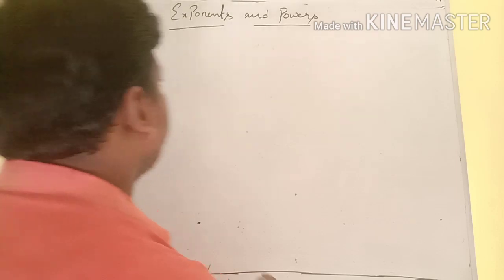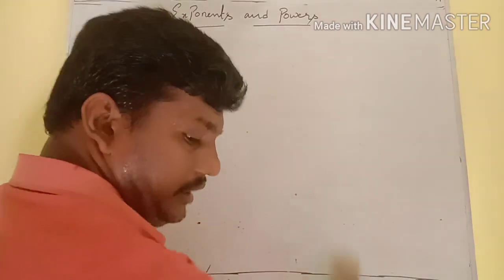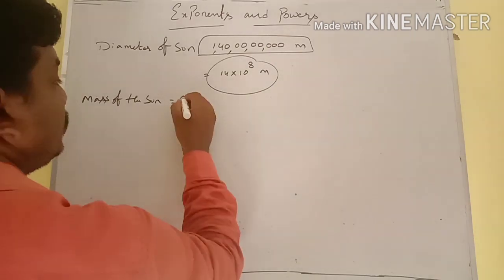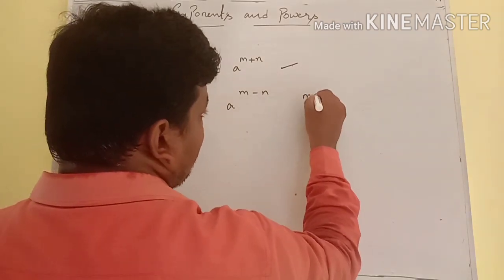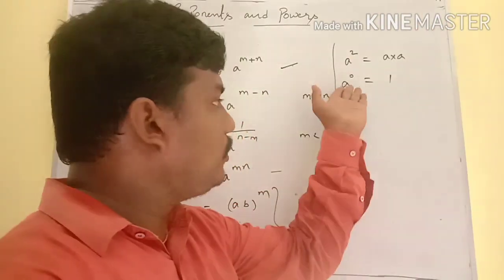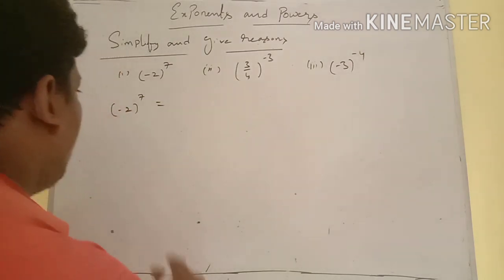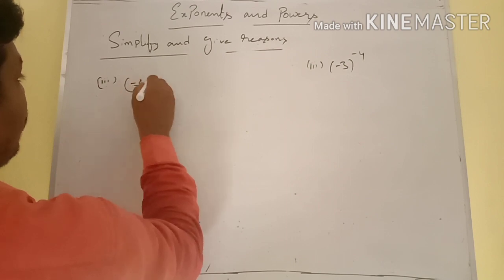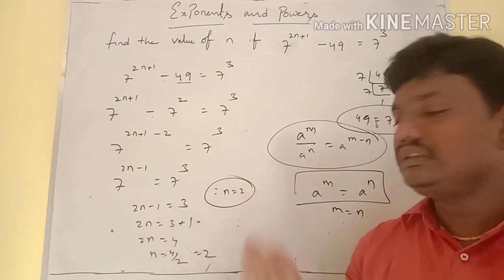Exponents and powers